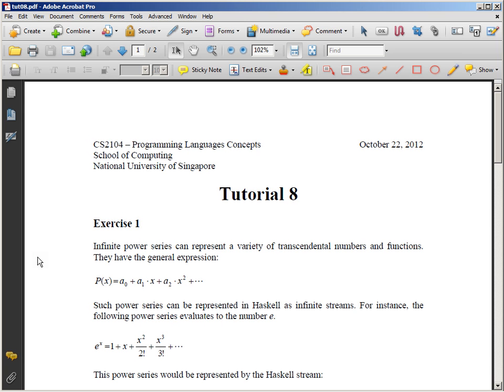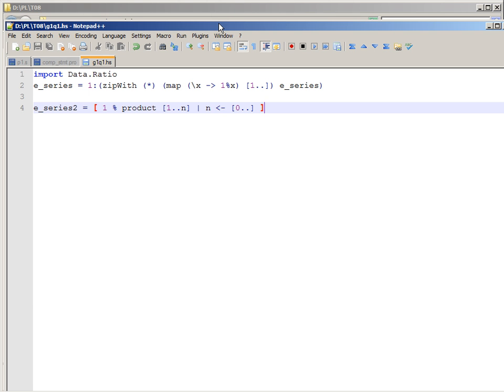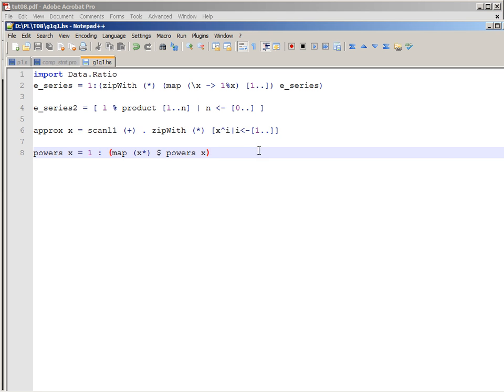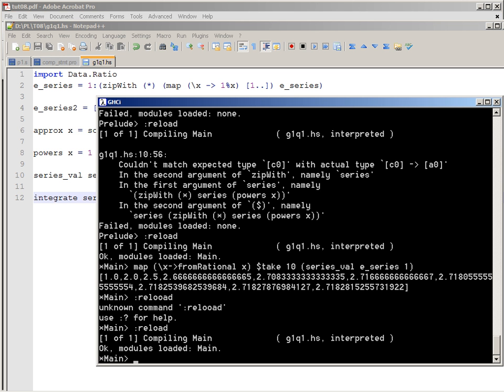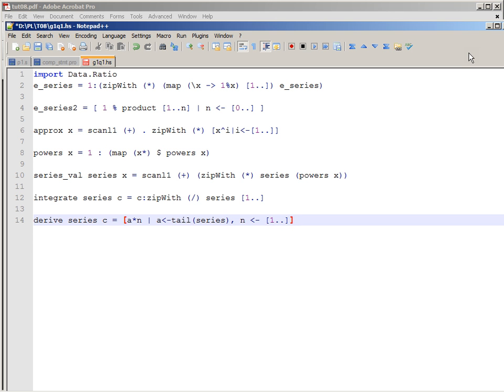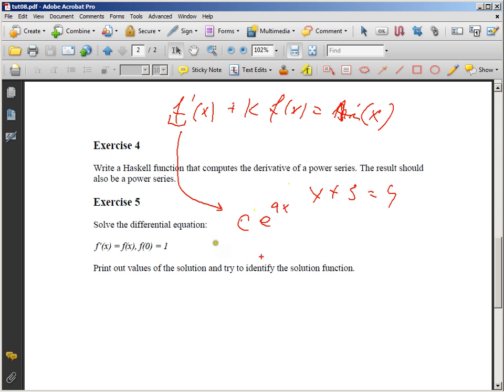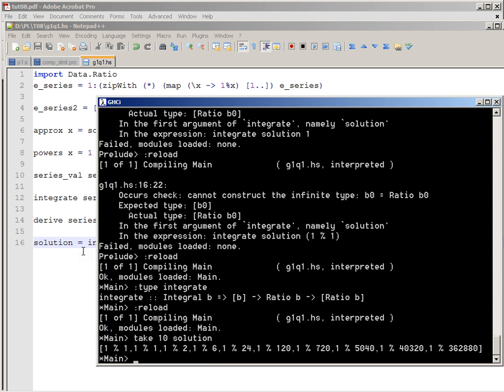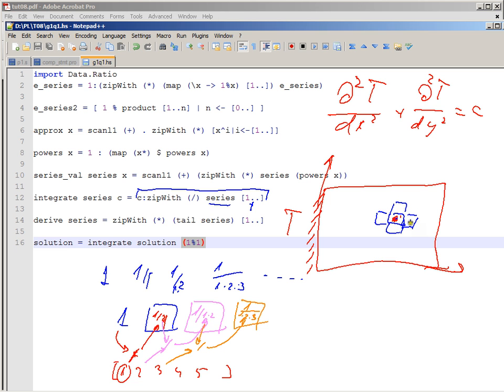cs2104 2012 tut08g1